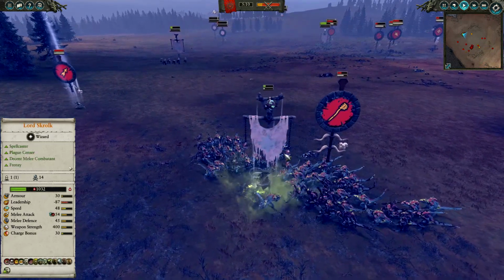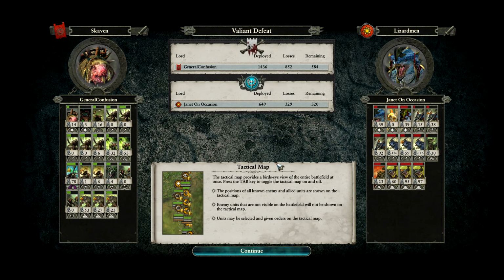Lizardmen vs Skaven - Janet On Occasion vs General Confusion - Total War Warhammer 2 Championship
Welcome to my latest Youtubers event, the Youtubers Total War Warhammer 2 Championship.

16 Youtubers will battle it out for the next two months till one is left standing as our champion.

Links for all the channels taking part are below as well as my Discord which all are welcome.

Group A -

Group B -

Group C -

Group D -